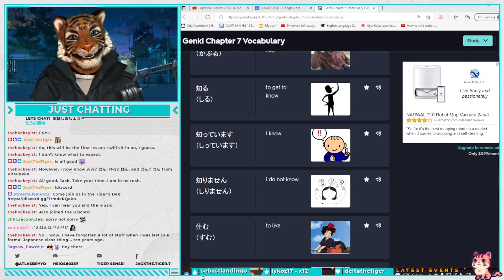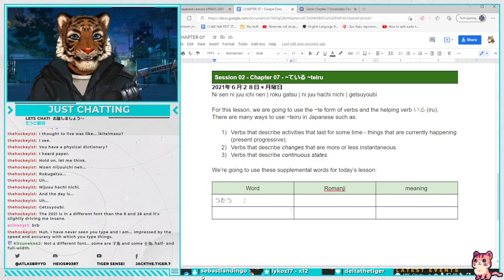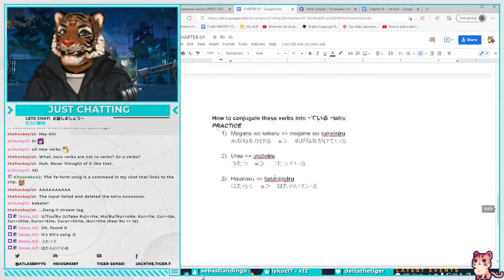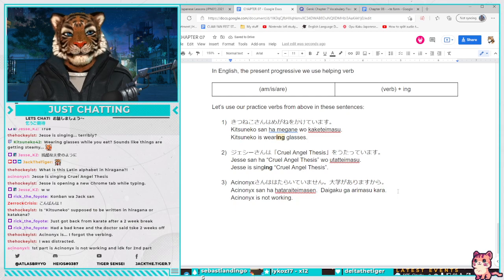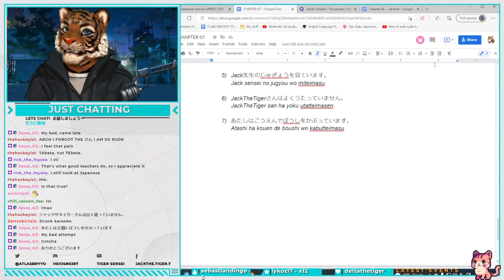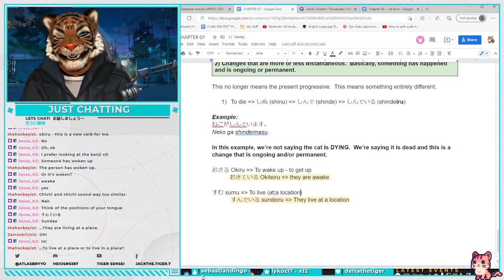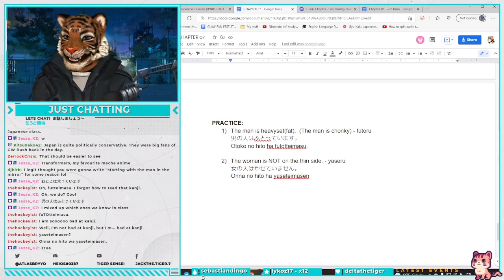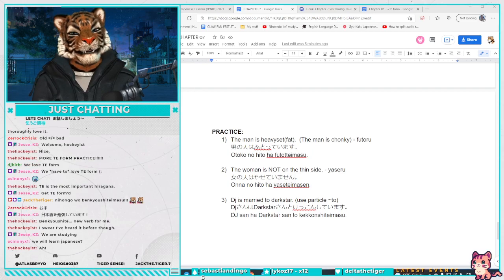SESSION 02 | JPN 02 | CH 7 ~Teiru | Beginners - Intermediate Japanese Lessons